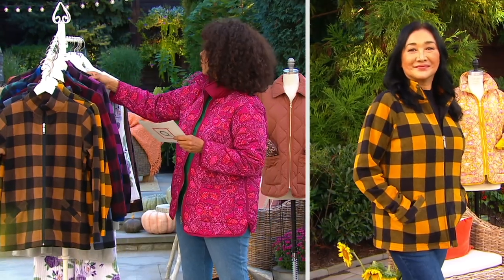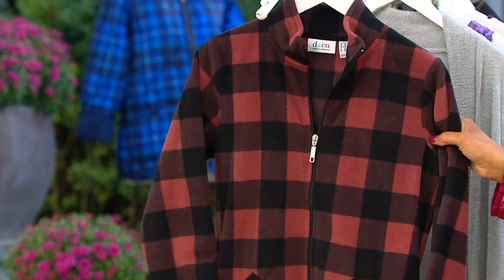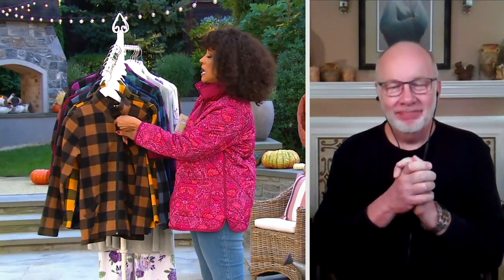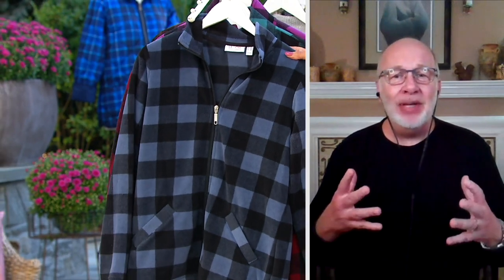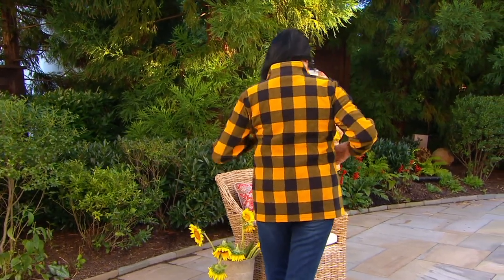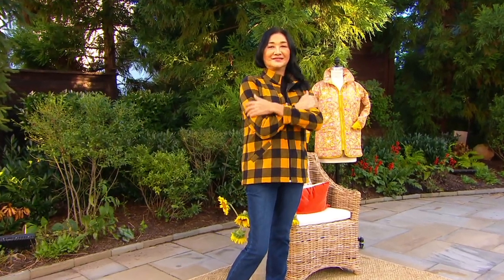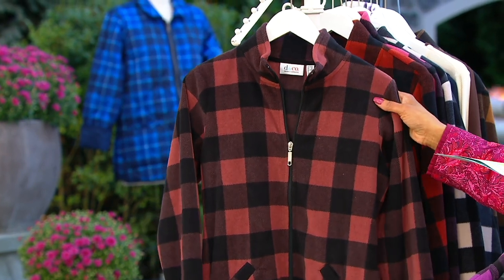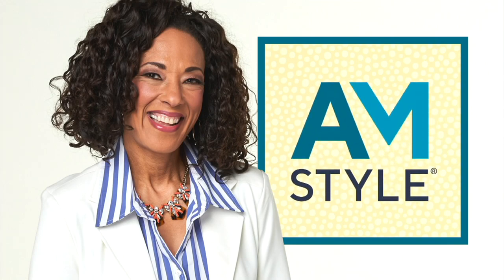Denim & Co. Printed Fleece Zip Front Long Sleeve Jacket with Pockets on QVC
Denim & Co. Printed Fleece Zip Front Long Sleeve Jacket with Pockets

Warmed by memories. Everybody's favorite plaid is featured on this fun fleece jacket from Denim & Co. Other straightforward style points include a zip-front closure, stand collar, and two functional front pockets. Pull this on for a walk in the woods or a Friday night with friends around the firepit. From Denim & Co.(R) Fashions.